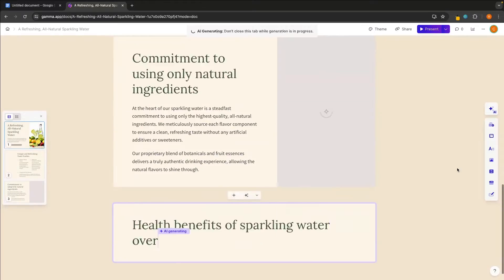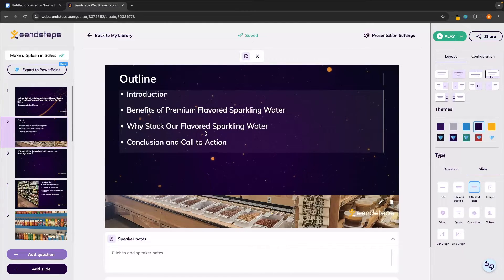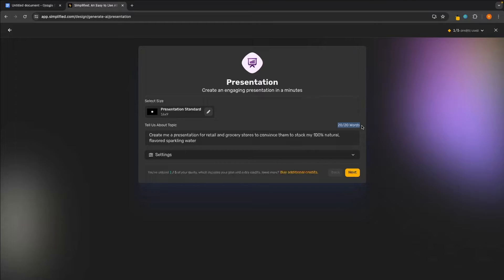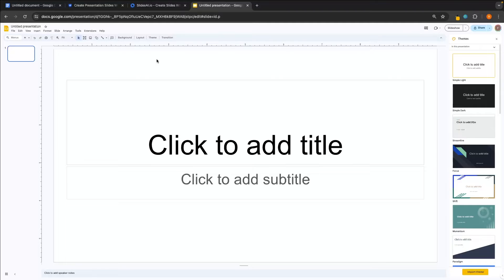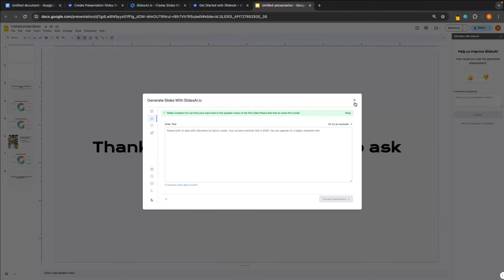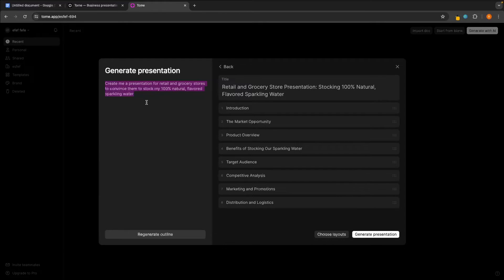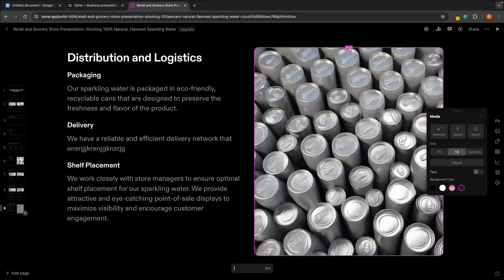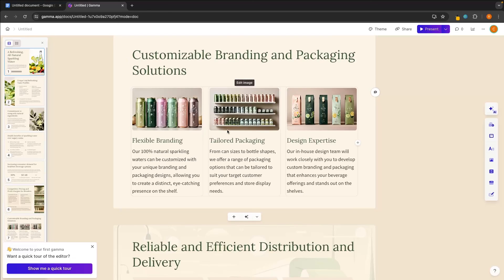Best AI Presentation Maker 2024 (And Which Ones to Avoid)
AI presentation tools mentioned in this video (best to worst)

This video is a guide to the best and worst ai presentation makers of 2024.

After seeing AI presentation maker videos start to pop up on my YouTube feed, I spent some time browsing around and taking a look at some of the AI presentation makers that were recommended.

Most were absolutely horrible but there are two that shine through and are genuinely incredible, in this video, I show the bad, the good and which ones you should use

Timestamps
0:00 - Intro
0:33 - Sendsteps
3:18 - Simplified
5:02 - Slides AI
09:01 - Tome
11:44 - Gamma